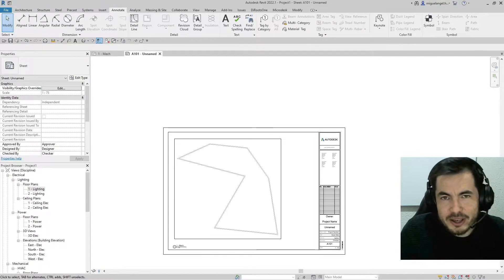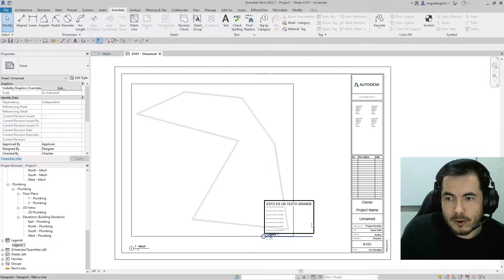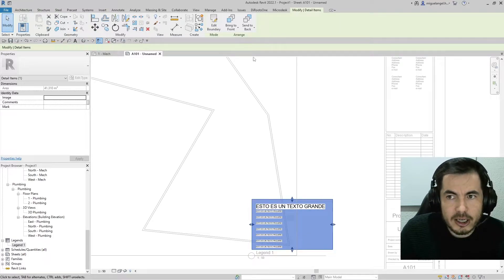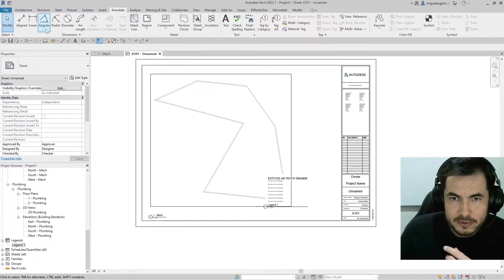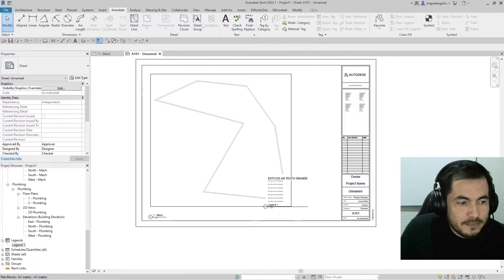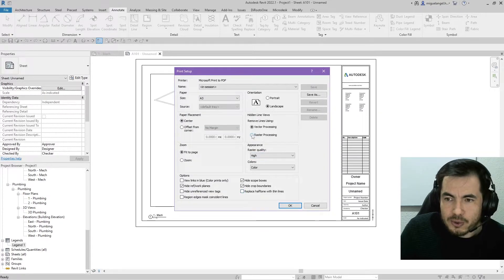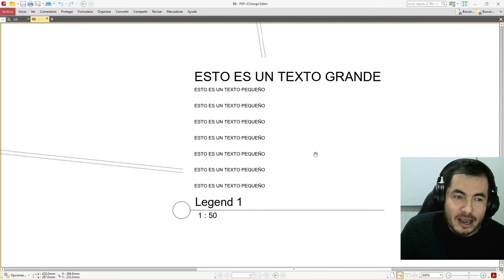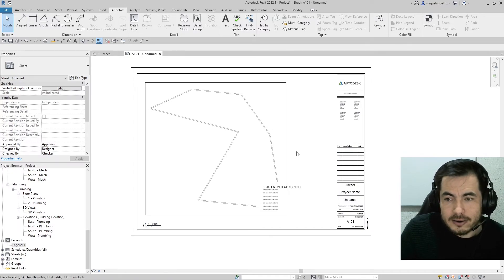The Fix for Disappearing Masking Regions in Revit PDFs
In this video I will show you how to create PDF and keep all your masking regions in Revit.

Unete a la comunidad de Youtube apoyando al canal y disfrutando de productos especiales:

Autodesk REVIT